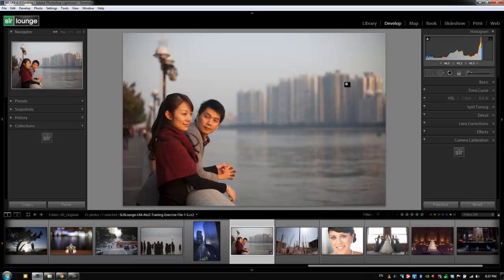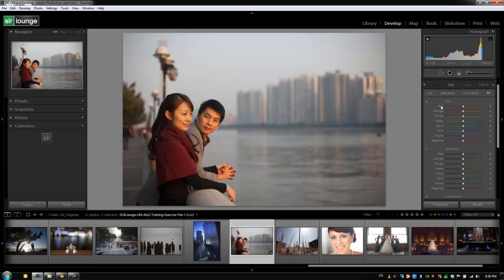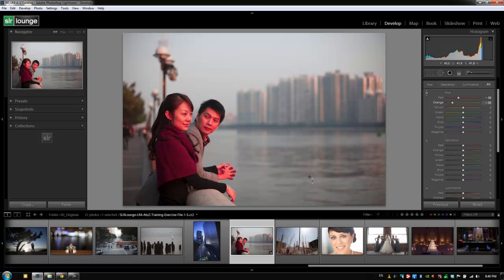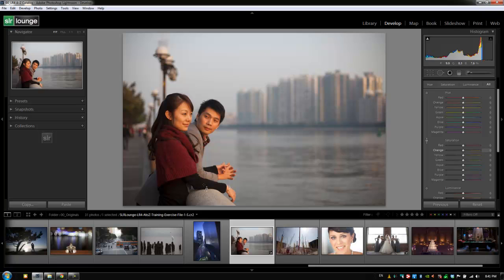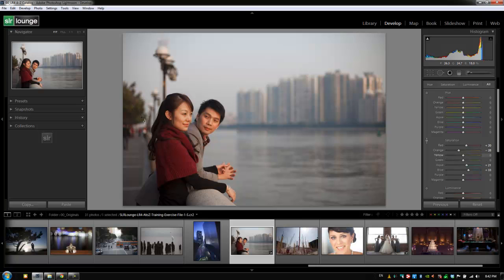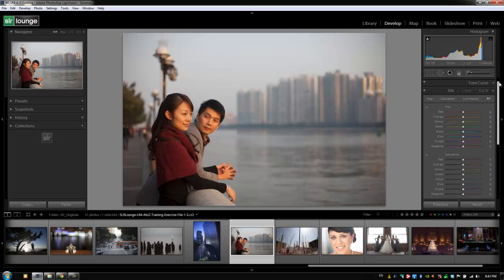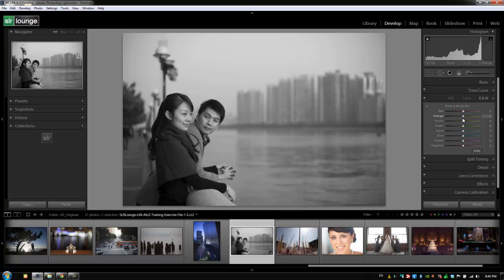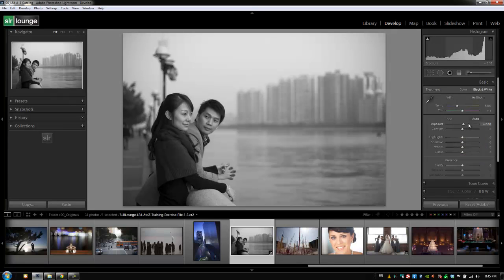Understanding Each Section in the HSL/Color/B&W Panel - From the Lightroom 4 A to Z Workshop on DVD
In this video from our Lightroom 4 A to Z Workshop on DVD, we will discuss the HSL/Color/B&W Panel in Lightroom 4 in complete detail. The HSL/Color/B&W Panel is unique from all of the other panels in Lightroom 4 because there are 3 sections within this panel that you can work in to adjust your images. In the HSL section, you can adjust the Hues, Saturation and Luminance of the image, hence the name HSL. The HSL section is almost identical to the Color section of the panel except the Color section displays a different layout than the HSL section. Lastly, the B&W section in the HSL/Color/B&W Panel stands for "black and white," where you can adjust the luminance of the colors in black and white. In this video, we will discuss how to make adjustments in each of these sections as well as explain how these adjustments affect your images overall.